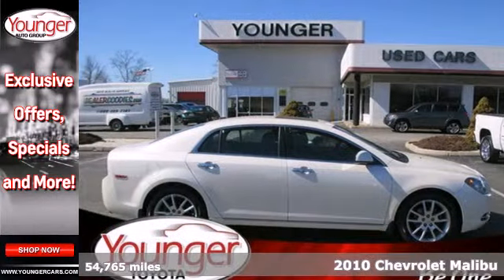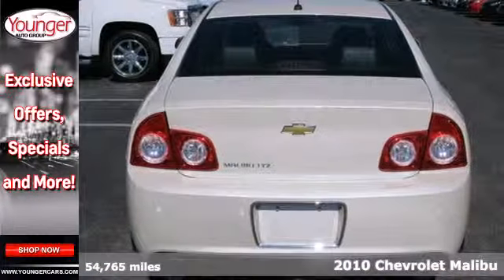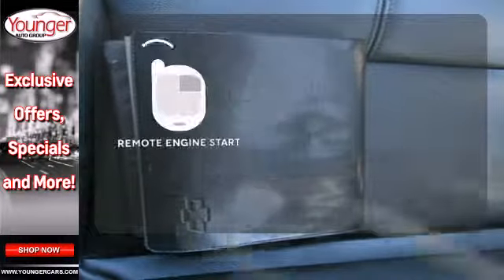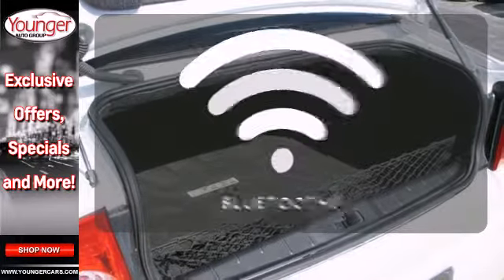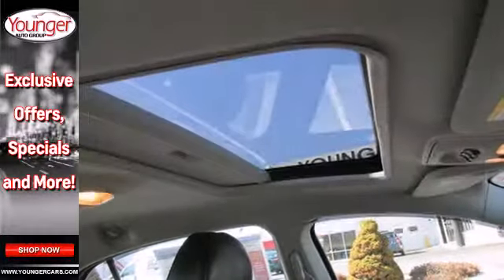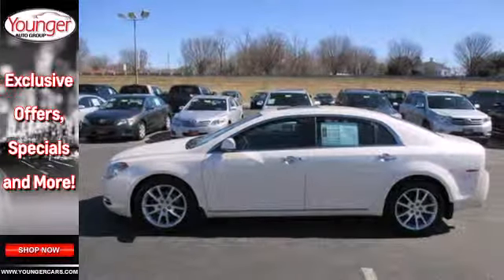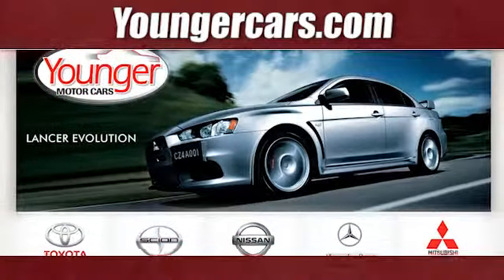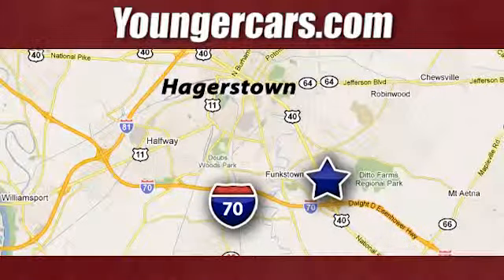2010 Chevrolet Malibu Chambersburg-PA Hagerstown, MD #7359900 - SOLD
Year: 2010
Make: Chevrolet
Model: Malibu
Trim: LTZ/ROOF/LEATHER
Engine: 6 Cyl. 3.6L
Transmission: Automatic
Color: White
Interior: Gray
Mileage: 54765
Stock #: 7359900
Look at this 2010 Chevrolet Malibu LTZ. This Malibu features the following options: Trunk release, power, interior, Windows, power with driver Express-Down and Up and rear passenger lockout, Sill plate, bright accent, Trunk mat, carpeted, TAPshift manual shift control, on steering wheel, OnStar, 1-year of Directions and Connections plan. Includes Automatic Crash Response, Emergency Services, Crisis Assist, Stolen Vehicle Assistance, Remote Door Unlock, Roadside Assistance, Remote Horn and Lights, innovative easy to use Turn-by-Turn Navigation with OnStar eNav (where available), Hands Free Calling, OnStar Vehicle Diagnostics, and Low Mileage Discount (OnStar services require vehicle electrical system (including battery), wireless service and GPS satellite signals to be available and operating for features to function properly. OnStar acts as a link to existing emergency service providers. Turn-by-Turn Navigation requires ABS and Directions and Connections plan. Not available in certain areas. Visit onstar.com for coverage map. Vehicle Diagnostics capabilities vary by model. Remote door unlock success varies with conditions. Ability to locate stolen vehicles varies with conditions. Subscription Service Agreement required. Call 1-888-4ONSTAR or visit onst, Exhaust tip, chrome, Air conditioning, single-zone automatic climate control, Safety belts, 3-point, all seating positions includes front seat pretensioners, Seats, front bucket with leather-appointed seating reclining seatbacks and adjustable outboard head restraints. It has an Automatic transmission and a

Address:
1945 Dual Highway